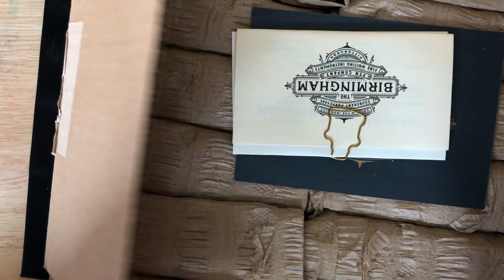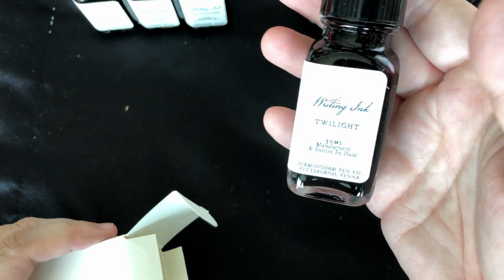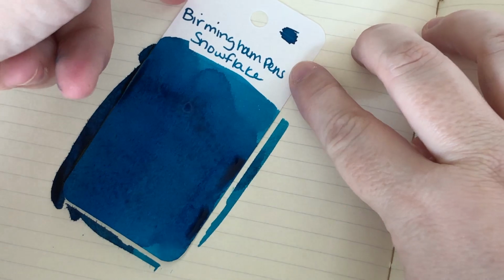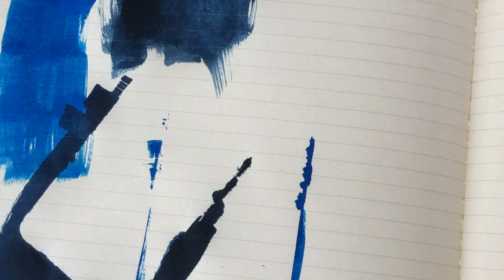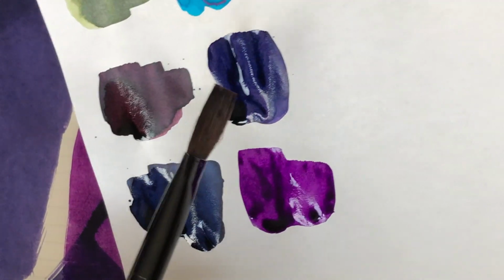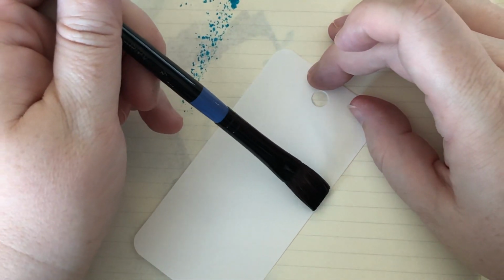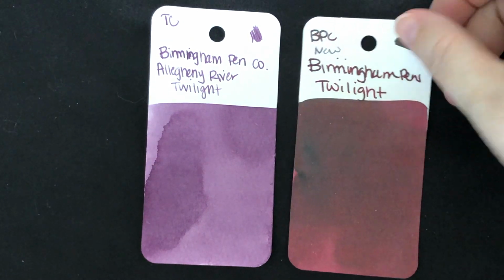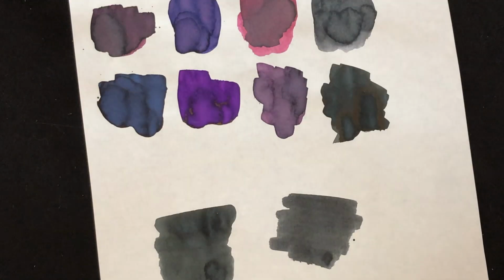NEW INK DAY: Birmingham Pen Company (again)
I placed this order a few weeks ago, and it just arrived today! :) Some of these are inks I have never tried, some of them are new versions of inks I already have and wanted to compare them to the old versions.

If you like any of these inks, you can find them

Inks included here:
- Arugula
- Snowflake
- Ice Rink
- Cold Steel
- Waterfront Dusk
- Pop Art Purple
- Twilight
- Gunpowder (Black)
- Alternator Crimson not swatched in this video, because I swatched it in my last BPC video